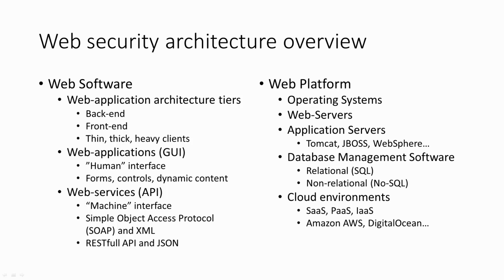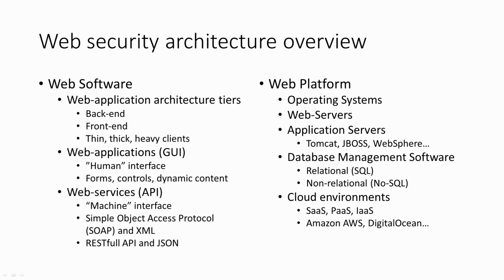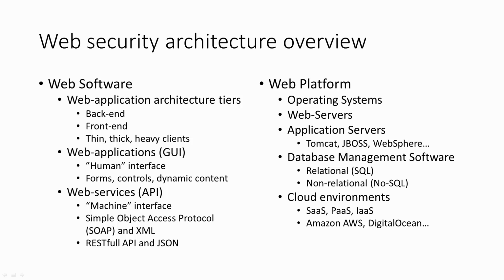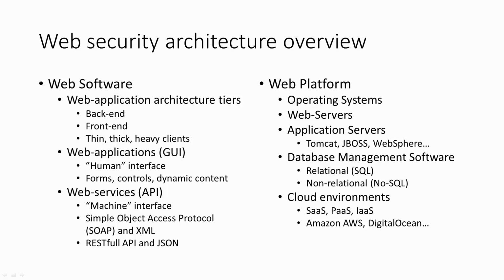6-2 Web security architecture overview pt1